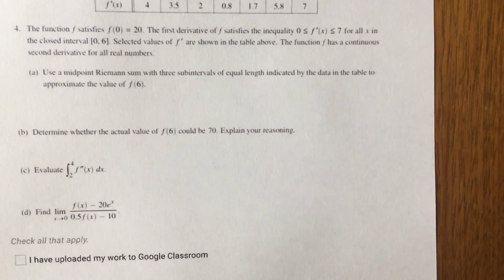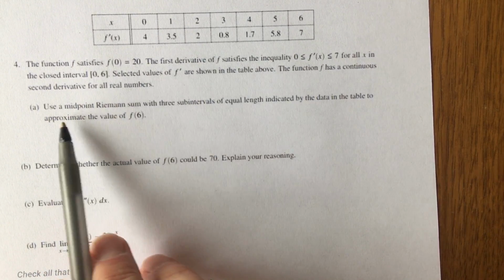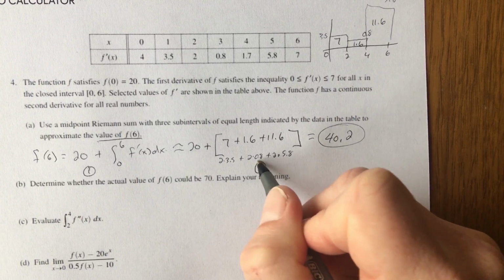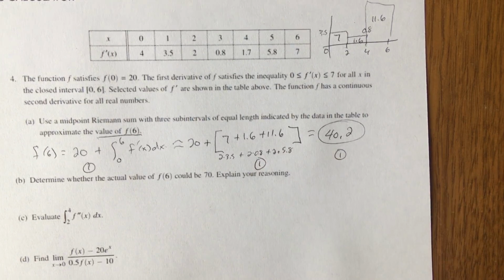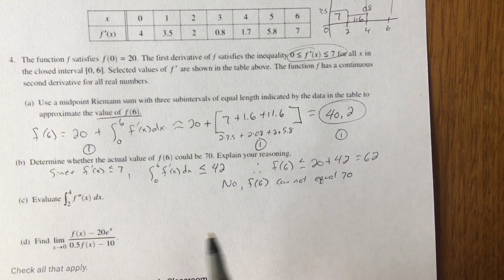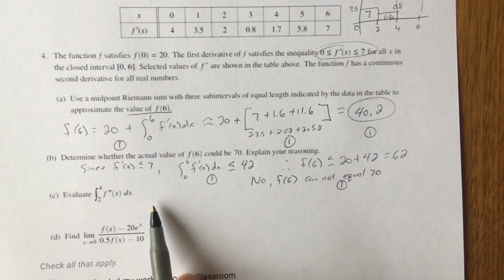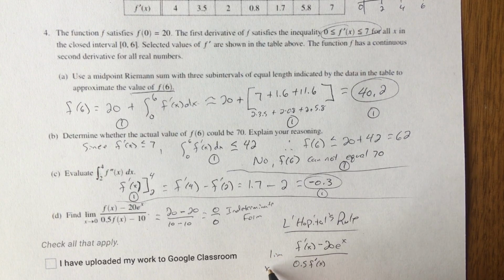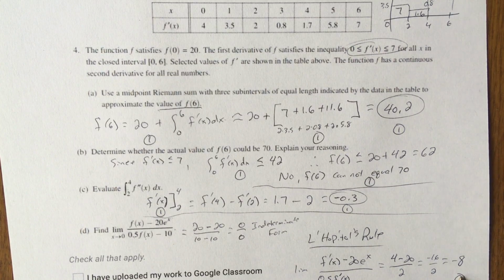Review Day #1 Free Response 2